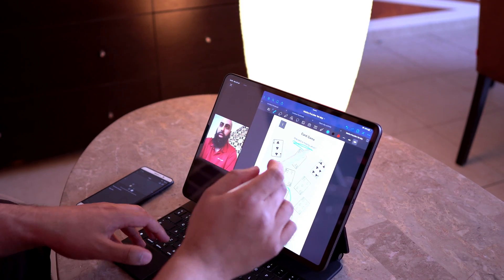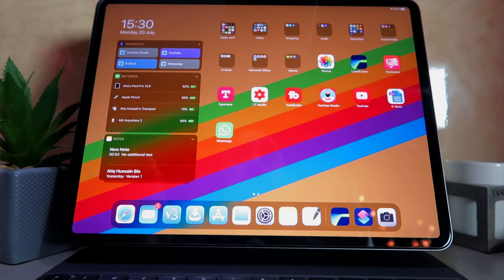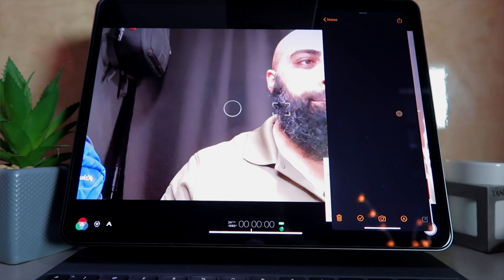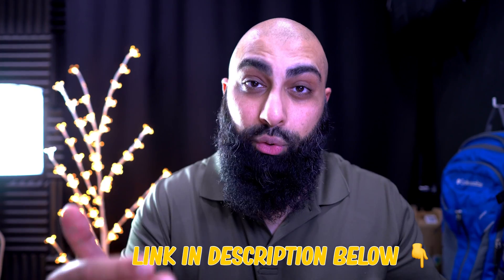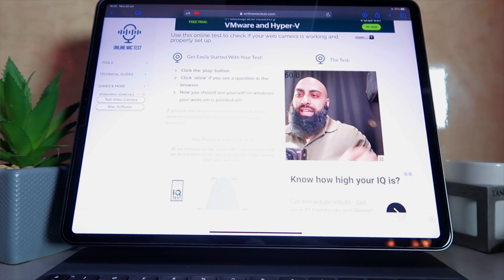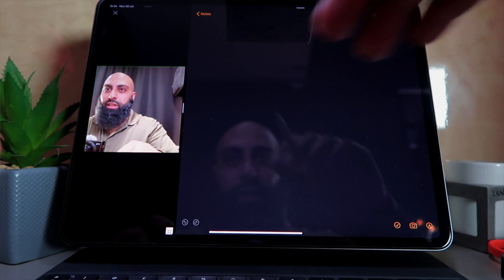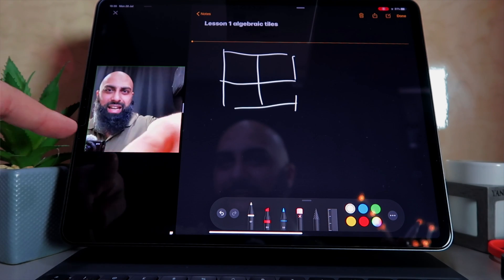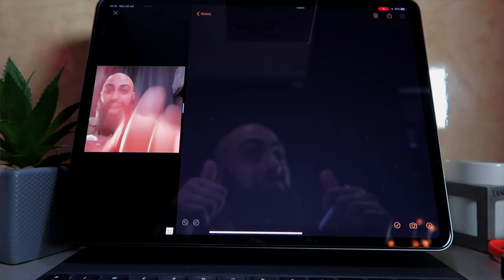How to Record iPad Camera and Screen at the Same Time Educational Video Tutorial Pro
In this video, I share a iPadHack to ScreenRecord and run a live camera feed at the same time to use your iPad (2020) to make Educational Tutorial Videos.

0:00 Epic Intro
1:22 Tutorial
1:32 Demo split screen camera app
3:00 best way to record screen and camera
3:14 Webcam test
3:25 Disclaimer of Privacy
4:00 Run webcam test: Press Allow
4:39 Enter split screen camera and notes
5:05 Start Screen recording with Mic
5:25 Demo of Live Action
7:09 Playback demo